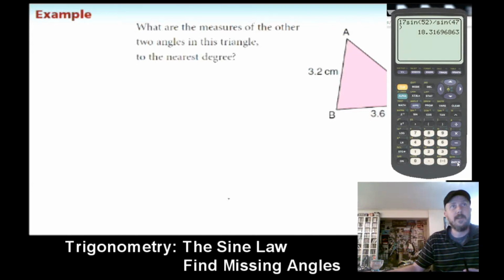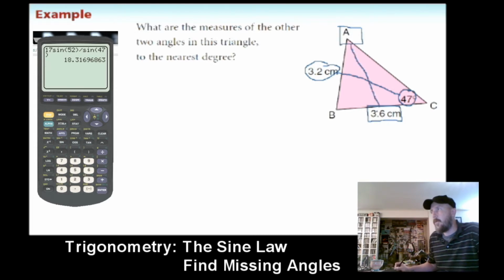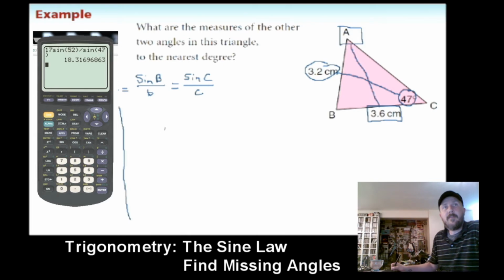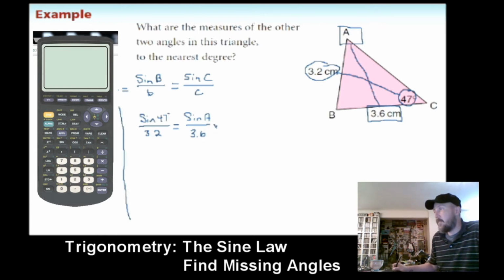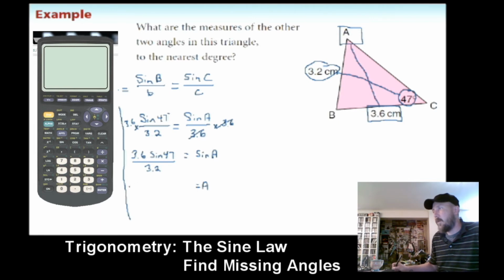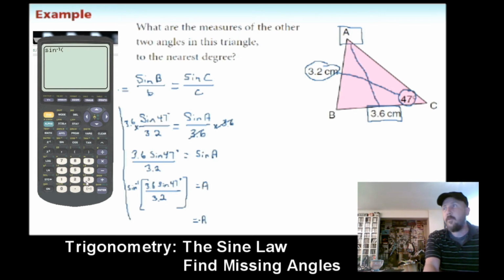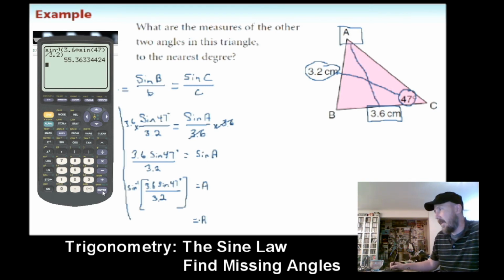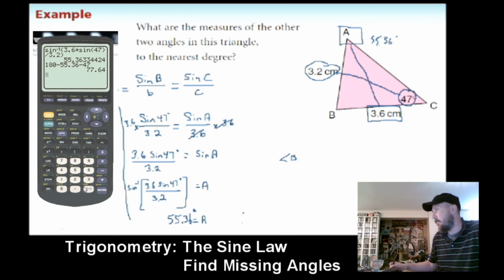Trigonometry 5: Sine Law Find Missing Angle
Using the sine Law to find missing angles.